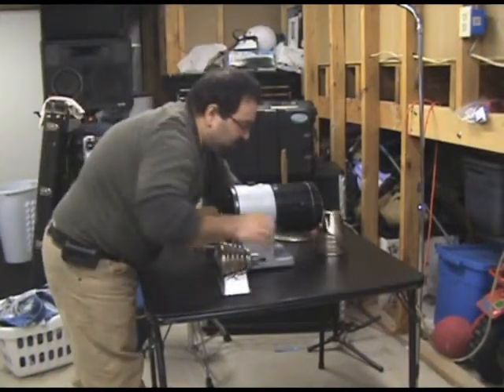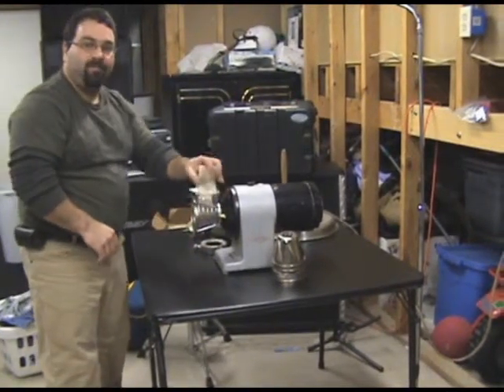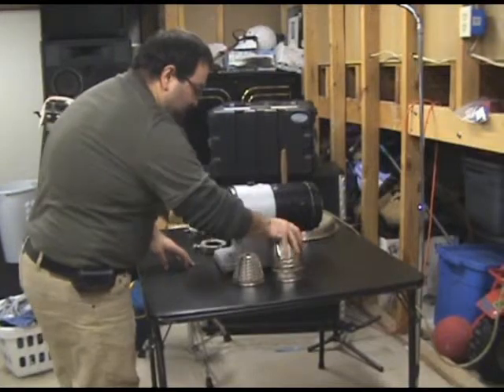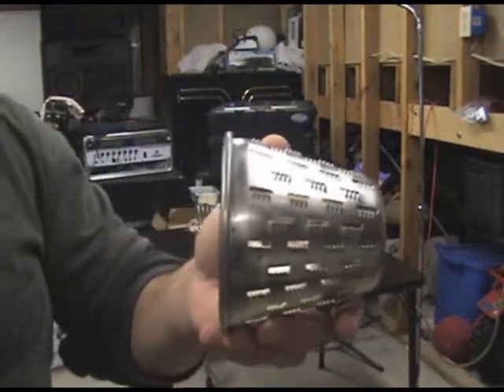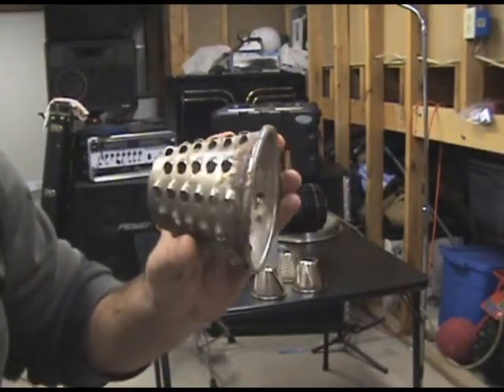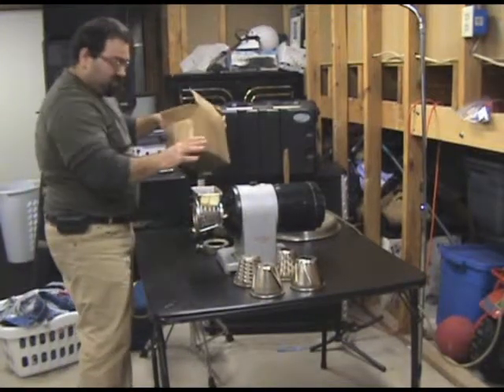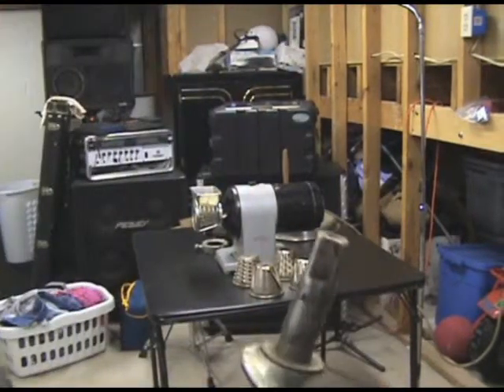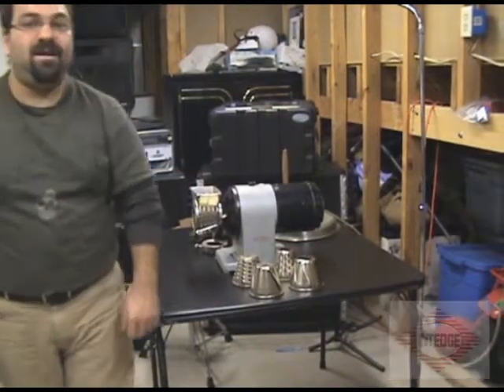1/3 HP electric motor with Slicer & grater attachment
This is a follow up to my electric meat grinder video.  This is the slicer / grater attachment display